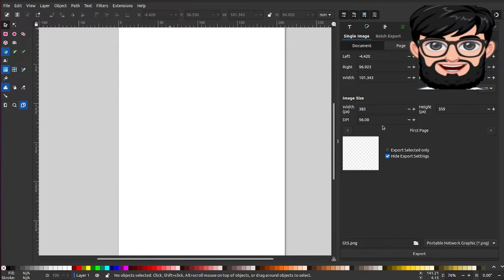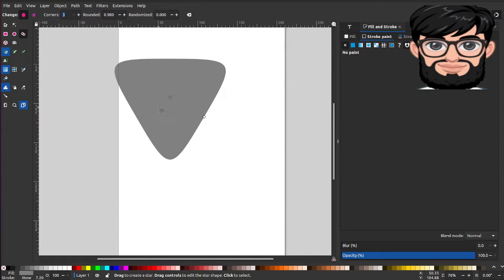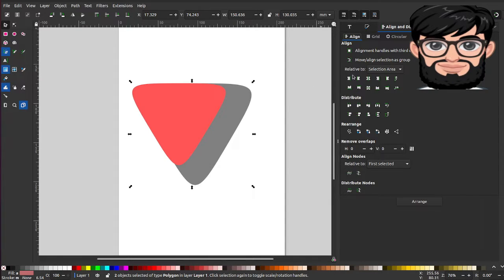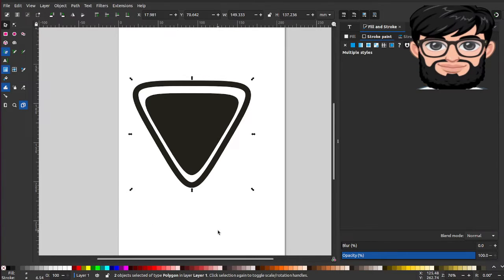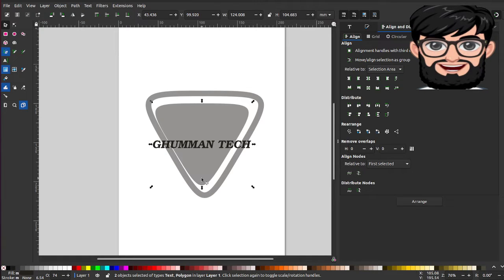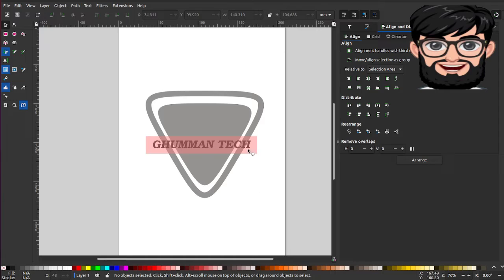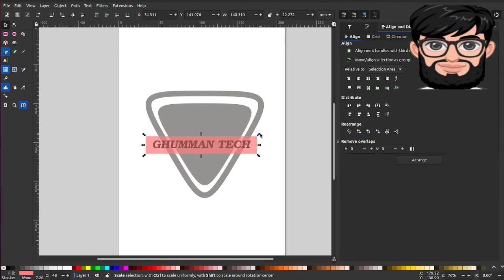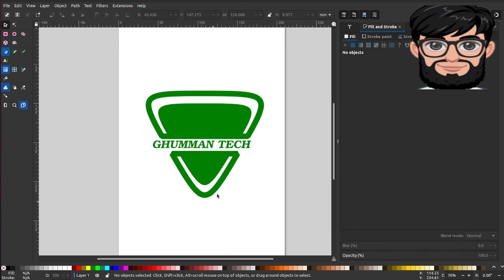Easy way of creating triangular logos using Inkscape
This video covers how to create triangular company and personal logos of different sizes  and colors using Inkscape.

Inkscape is a free and open-source vector graphics editor used to create vector images, primarily in Scalable Vector Graphics (SVG) format. Other formats can be imported and exported.